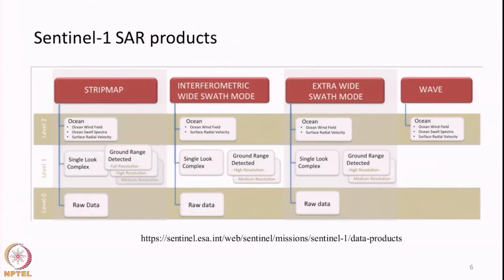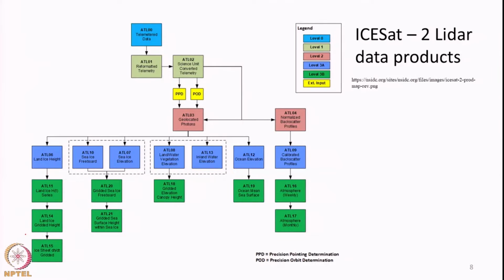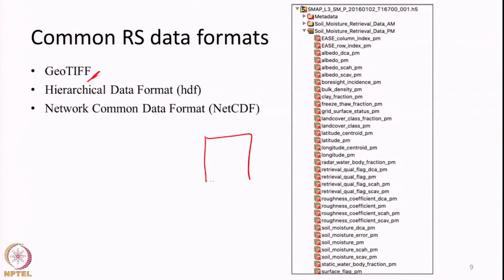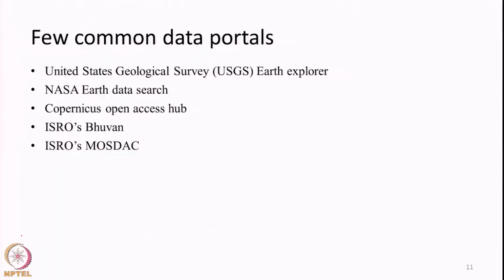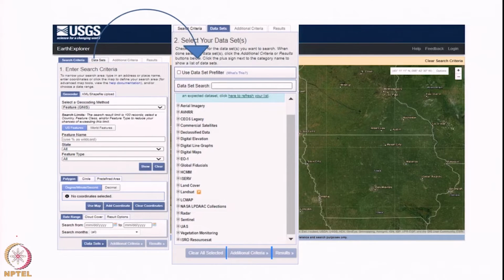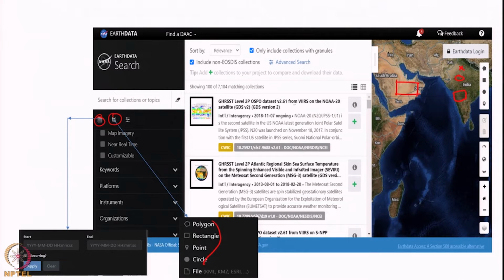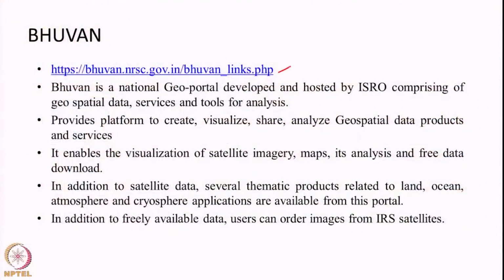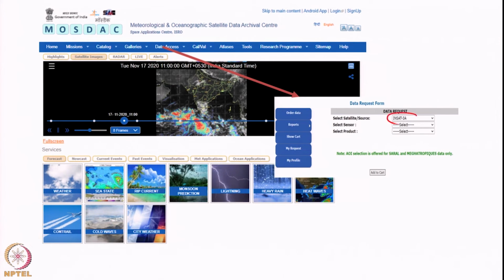Lecture 60: RS data, data portals and processing tools â€“ Part 2